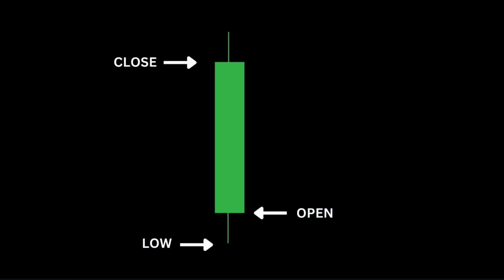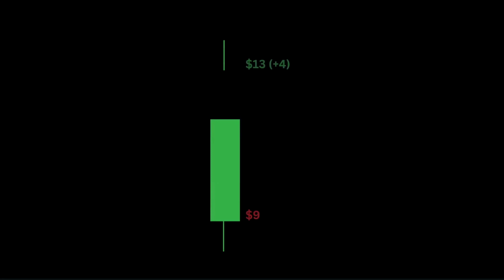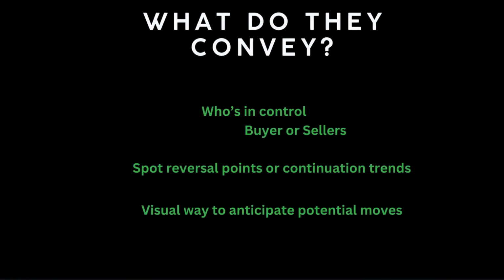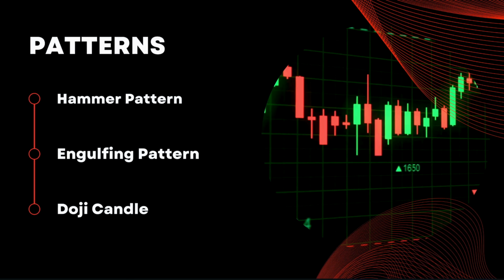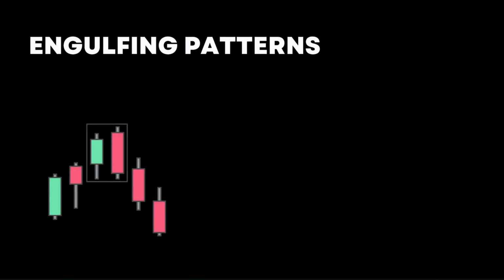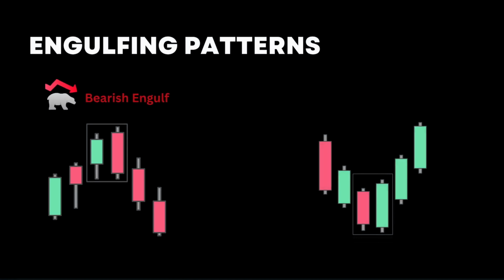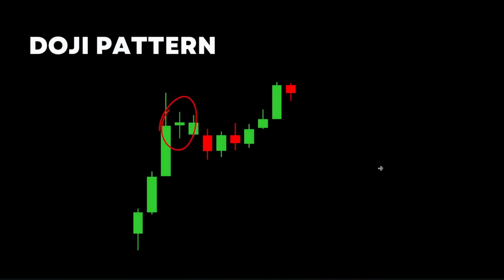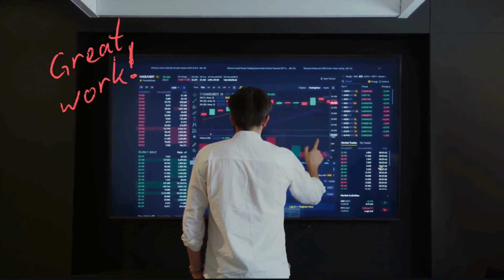Master the Basics of Candlesticks: A Beginner’s Guide to Reading Charts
"Want to start trading but find candlestick charts confusing? 🚀 This video breaks down the basics of candlesticks in a simple, beginner-friendly way! Learn how to interpret key patterns, understand market sentiment, and use candlestick charts to make smarter trading decisions.

📌 In this video, you’ll discover:
✅ What candlesticks represent in trading
✅ The anatomy of a candlestick (body, wick, and shadow)
✅ Common candlestick patterns to watch out for
✅ Tips to start applying them in your trades

Whether you’re new to trading or brushing up on the fundamentals, this guide will set you up for success.

Would you like me to suggest some hashtags for better discoverability?